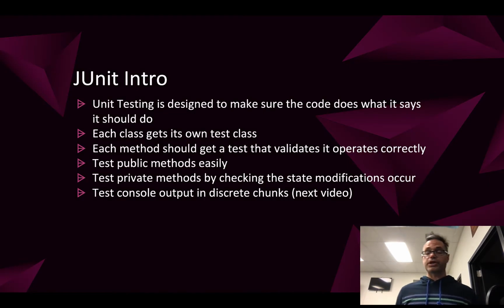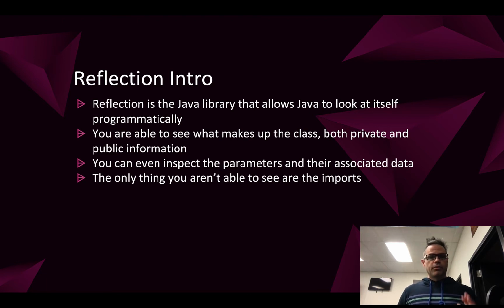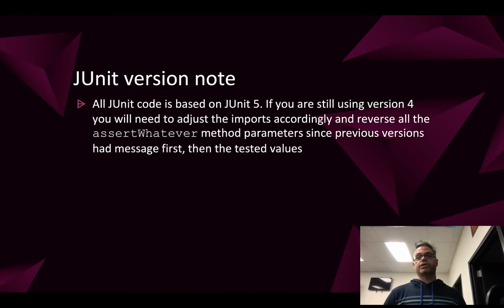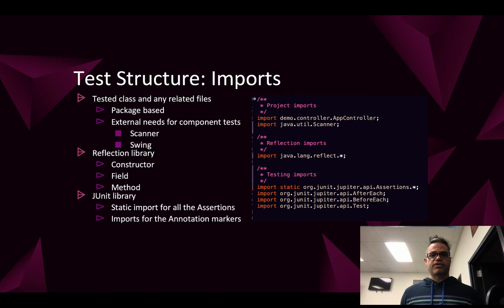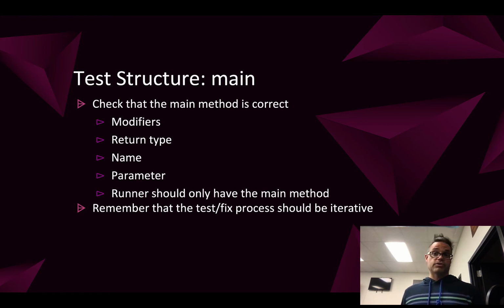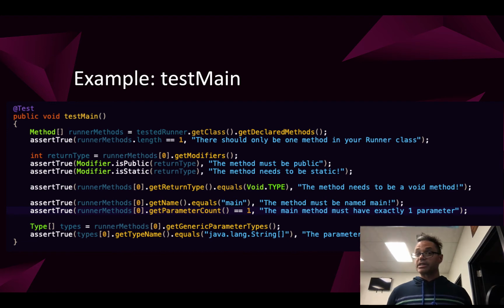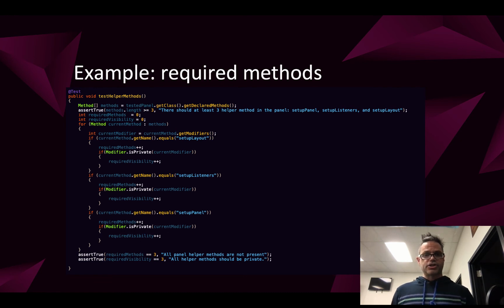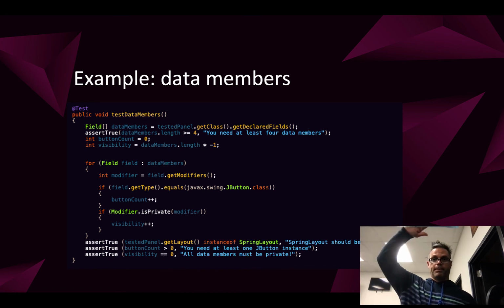JUnit with Reflection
How to integrate JUnit with Java reflection for student structure tests.

Table of Contents:

00:00 - Reflection and JUnit
00:23 - JUnit Intro
01:31 - Reflection Intro
02:20 - Combine to validate student code
03:44 - JUnit version note
04:10 - Basic Testing Setup
04:44 - Test Structure: Imports
05:32 - Test Structure: Basic
06:28 - Test Structure: main
07:03 - Example: testMain
08:49 - General Structure Testing
09:32 - Example: required methods
10:47 - Example: data members
11:54 - Student side
12:47 - Repository